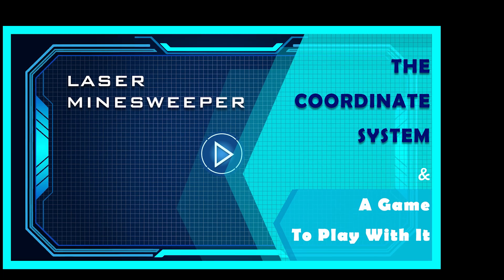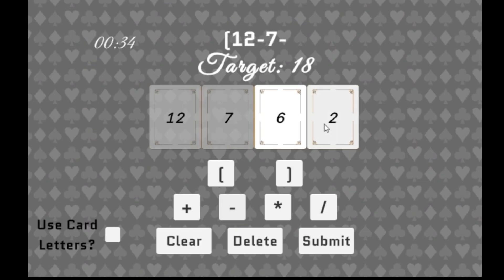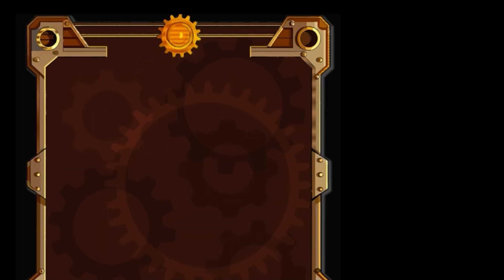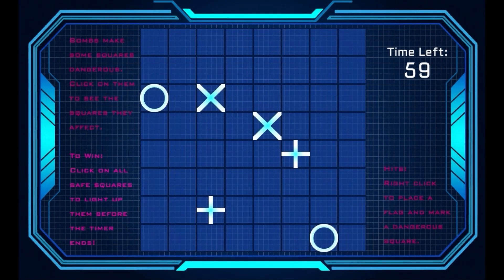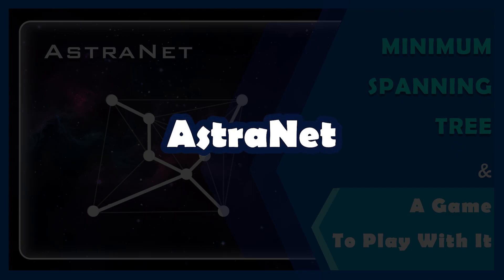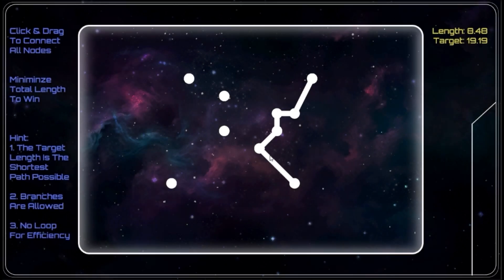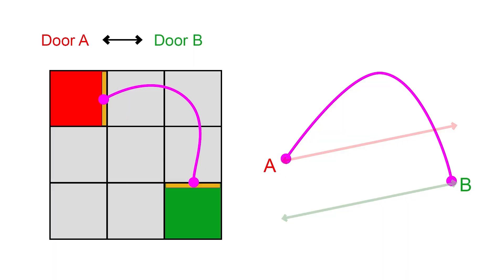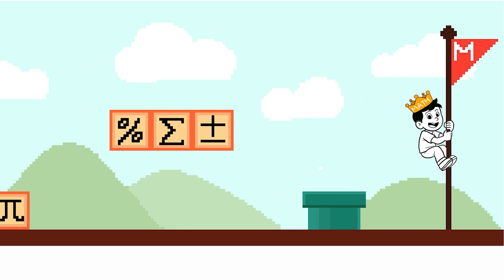Play to Learn: 5 Indie Games Making Math Playable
What if math didn’t feel like homework… but like a game? This video is for curious minds, creative gamers, math lovers, teachers—and anyone who wants to see how powerful math concepts can become fun, visual, and playable.

In this video, I introduce the second 5 mini games collection in my Playable Math Series—a project where I turn real mathematical ideas into simple, relaxing, and brain-tingling games.
No drills. No formulas. Just discovery through play.
1️⃣ Card Operation Clash – Remake of the classic 24 Game;
2️⃣ Probability Factory – Guide balls to destination working with probability;
3️⃣ Laser Minefield – Minesweeper in coordinate geometry;
4️⃣ AstraNet – Connecting stars based on the Minimum Spanning Tree;
5️⃣ Desultory DoorWays – A Maze built on non-Euclidean geometry.

Whether you're a student, educator, puzzle fan, or game dev—this series is made to surprise and inspire you.

Share this with someone who thinks math is boring—they might just change their mind.